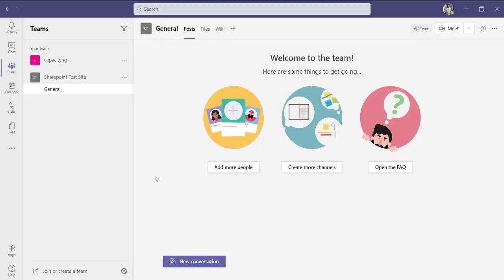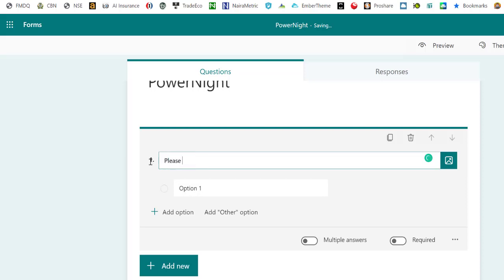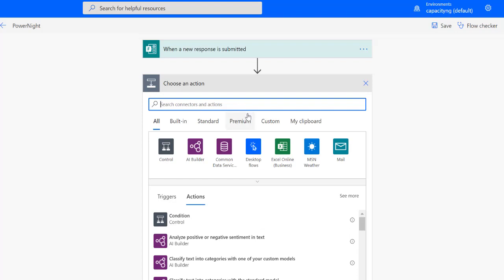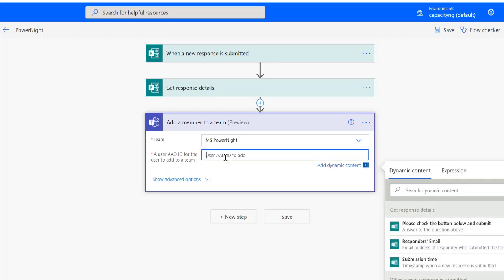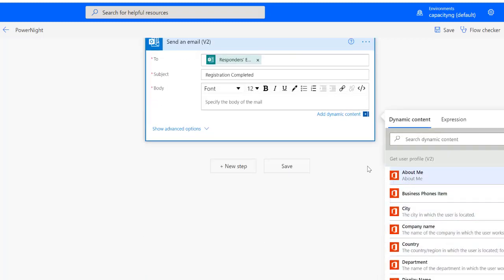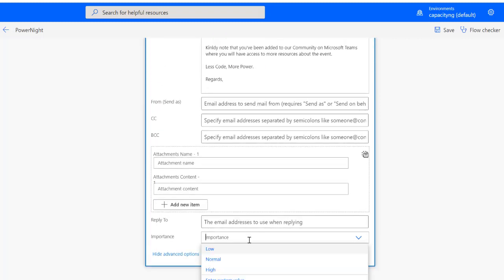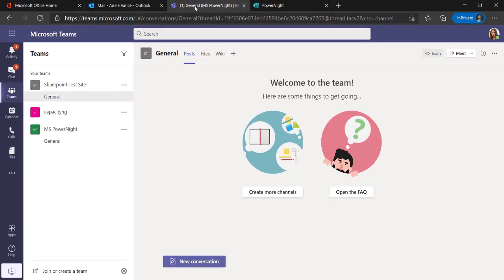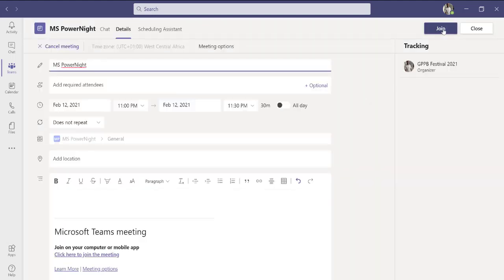How to Automatically Add Member to MS Teams' With Power Automate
Learn how to automatically add members to MS Teams using Power Automate. This video will help you to create an experience for events, training exclusively to only registered users on Microsoft Forms.